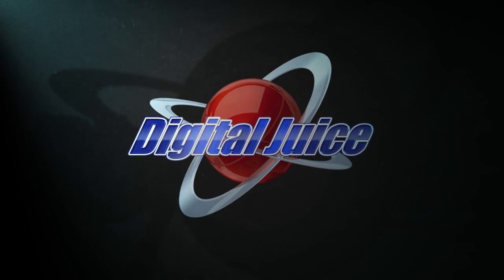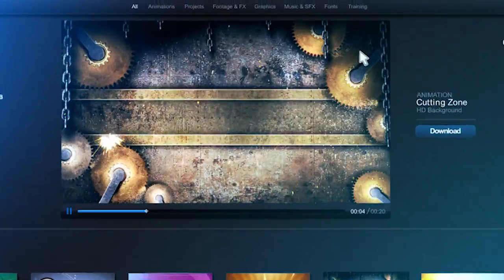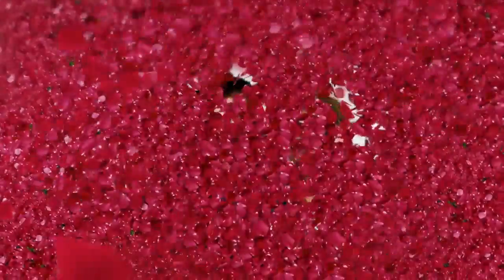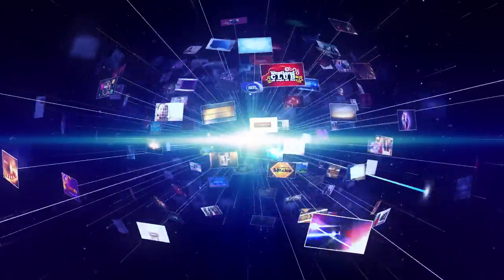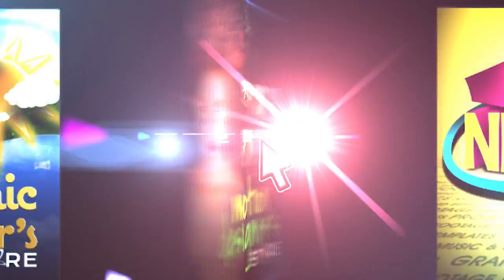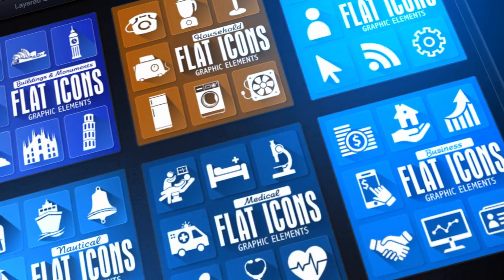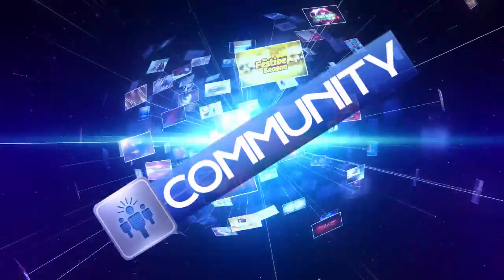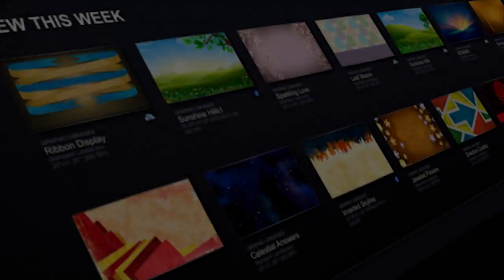Digital Juice Full Collection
Skype: sutcliffe2015